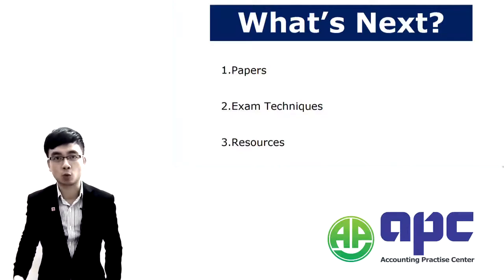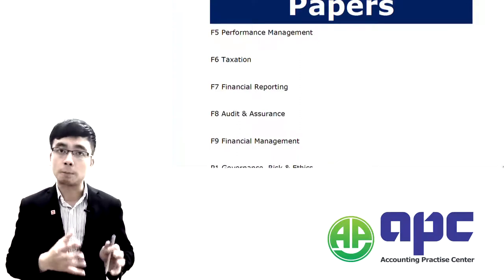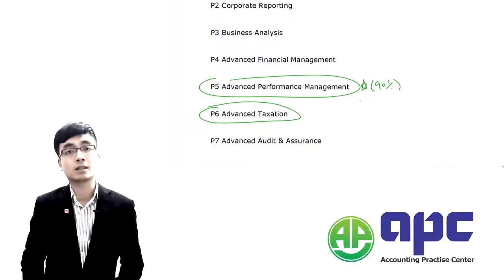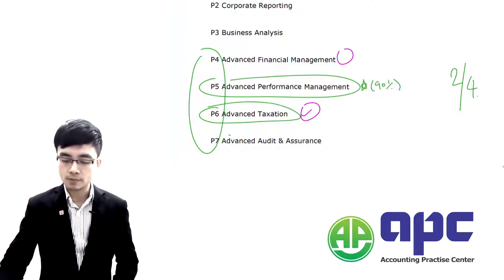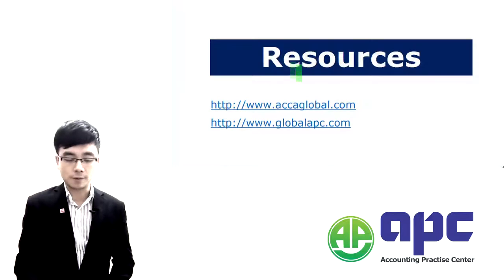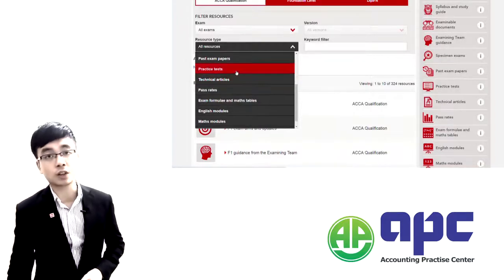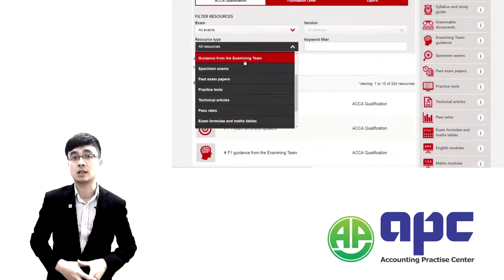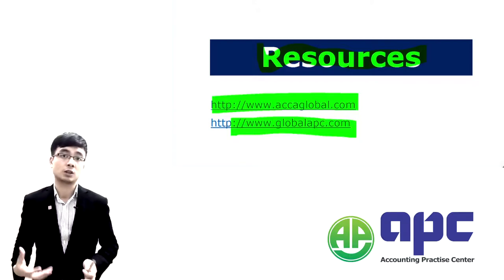ACCA Exams Advice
This is the advice given by APC (ACCA gold learning provider) about what's next for you June2016 exam